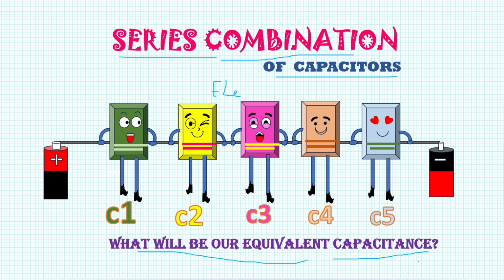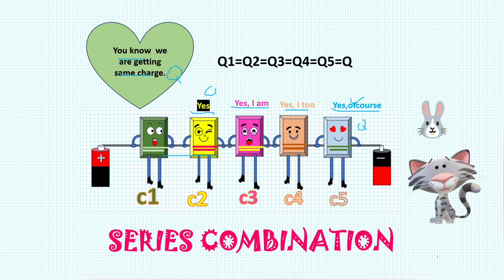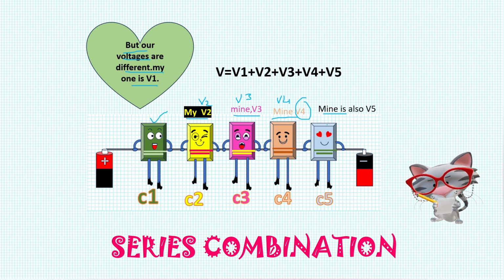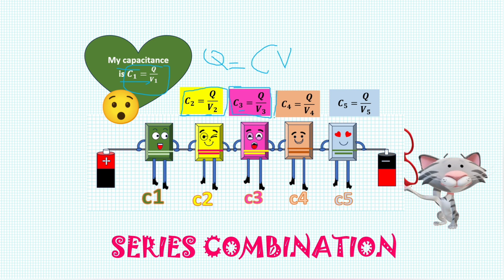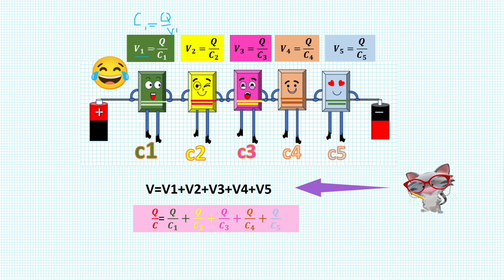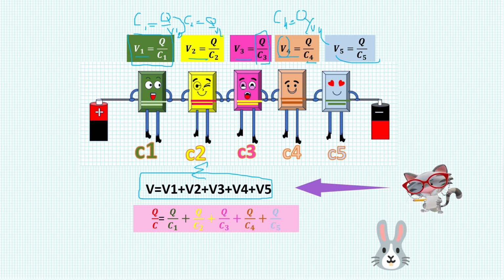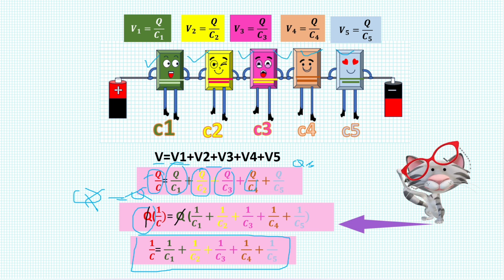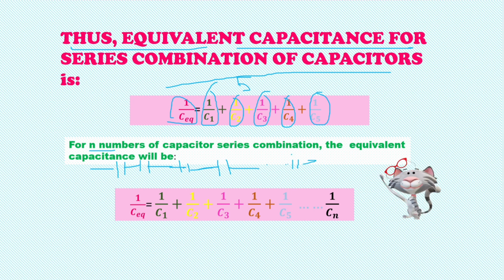Series Combination of Capacitors | Equivalent Capacitance Made EASY!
Master the Series Combination of Capacitors with this simple and fun animated guide! Learn how to find the total/equivalent capacitance step-by-step without any confusion.
In this video, you'll learn:
What happens when capacitors are connected in series.

Quick tricks to solve physics numericals fast in exams!